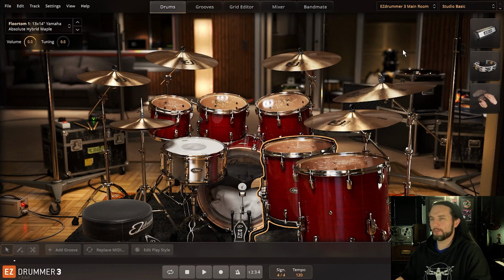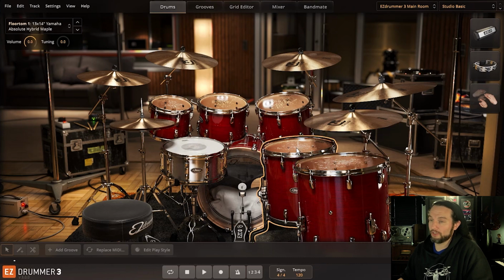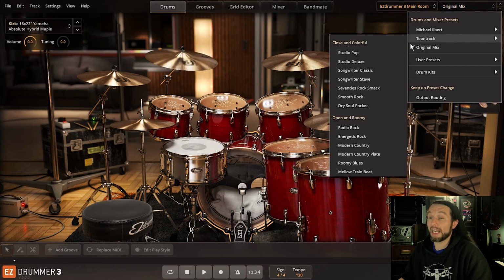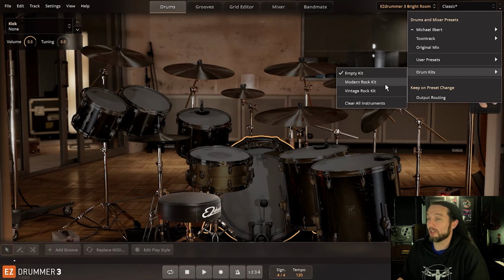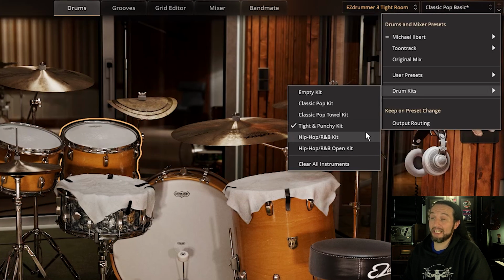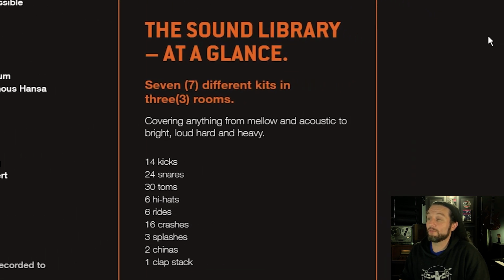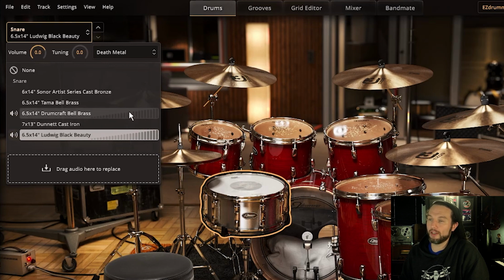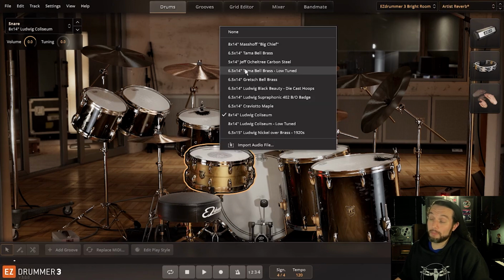EZDrummer 3 the Drums Tab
Learn the Drums Tab in EZDrummer 3.

00:00 - Introduction
01:18 - Libraries
04:13 - Library Presets
07:00 - Drum Kits
11:50 - Instruments